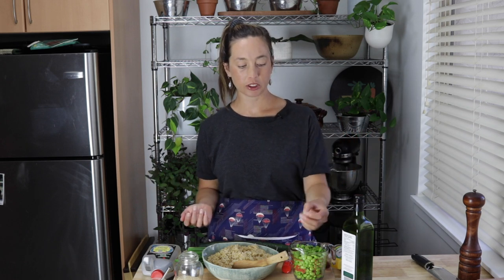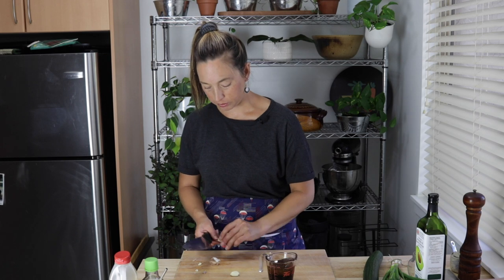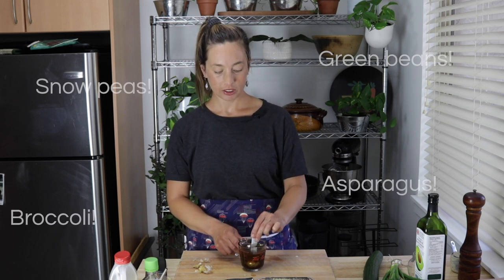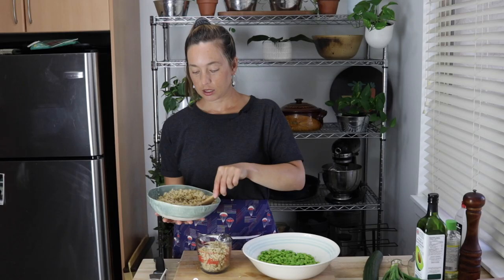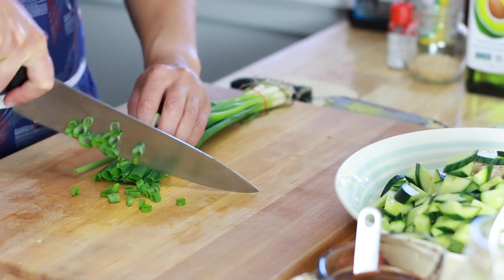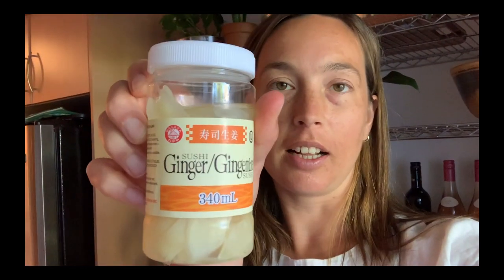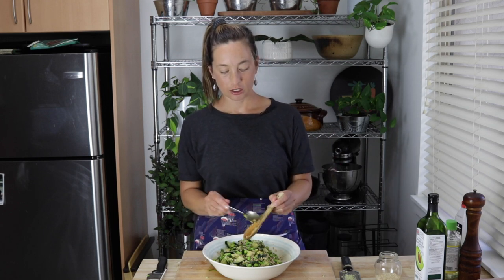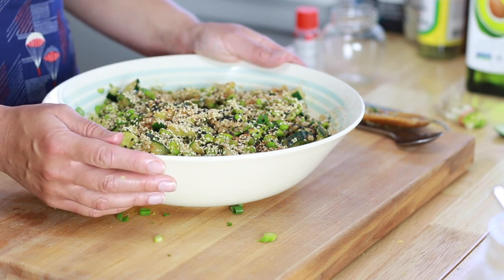EDAMAME SALAD with Brown Rice. PACKED with Flavour, Perfect for Whatever!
Hey! Thanks for checking out my super flavor-packed Edamame Salad with Brown Rice. I said the pickled ginger is optional, but I think it adds a desirable burst of spicy sweetness.

This Edamame Salad is perfect for a picnic, BBQ, backyard soiree, or just about any other occasion I can imagine. I hope you like it!

*Recipe:*
3 cups cooked brown rice
3 cups cooked edamame beans
1/4 c soy sauce or tamari
1/4 c rice vinegar
1/4 c neutral oil (avocado, sunflower, etc.)
1 tablespoon sesame oil
1’ piece of ginger, grated
2 cloves garlic, grated
1 tsp sugar

1 bunch green onions, sliced
1 long English cucumber, chopped
1/4 cup pickled ginger, chopped (optional, but recommended)
Tons of sesame seeds (optional)
Togarashi (optional)